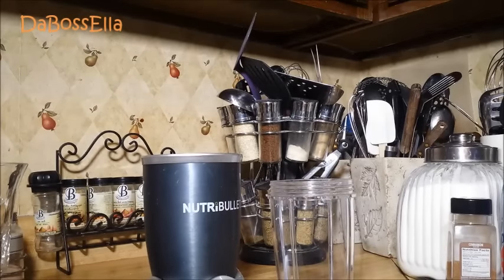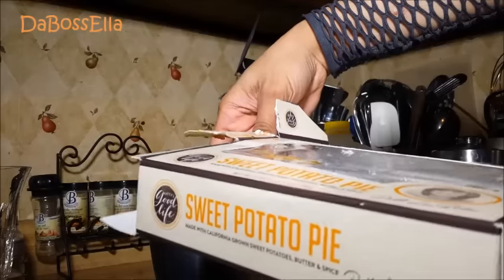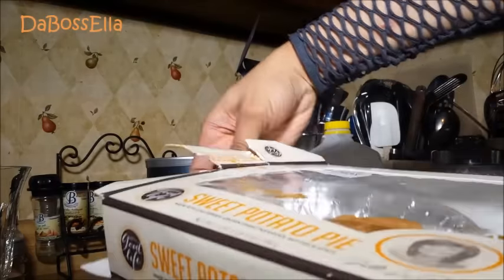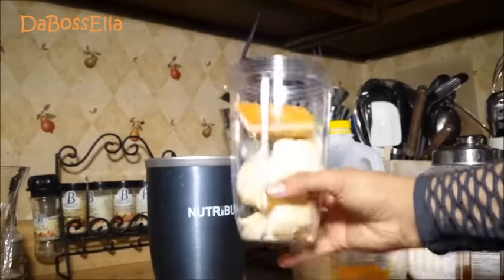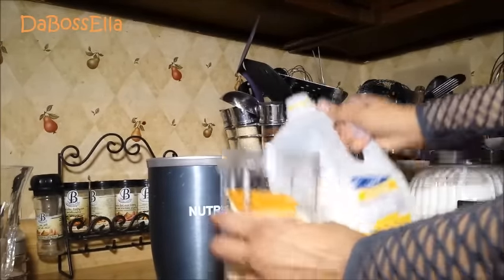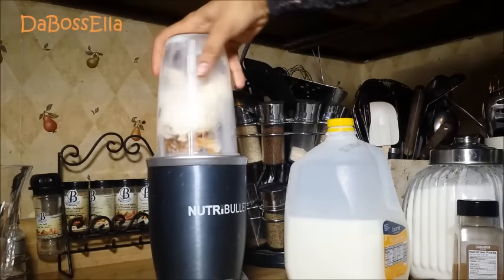Sweet Potato Pie Shake Quick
The Patti Pie Craze is dying down but I'm shaking things up! Check out this quick sweet potato pie shake. Love y'all

RECIPE:
2 Scoops of Homemade Vanilla Ice Cream
1 Slice of Patti Labelle Pie
Skim Milk or Any Milk
Ice(Optional)
Redi Whip Topping
Cinnamon Sugar Sprinkled on Top

This can be done with any sweet potato pie and any brand of ice cream.

Happy eating! LOVE Y'ALL
THUMBS UP